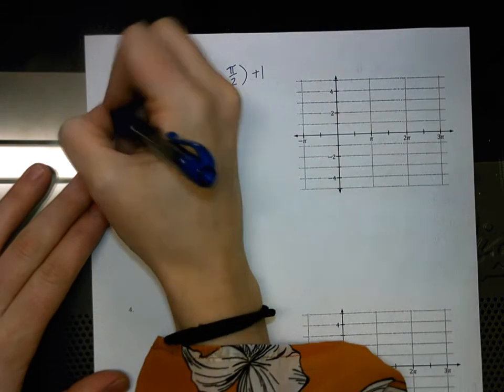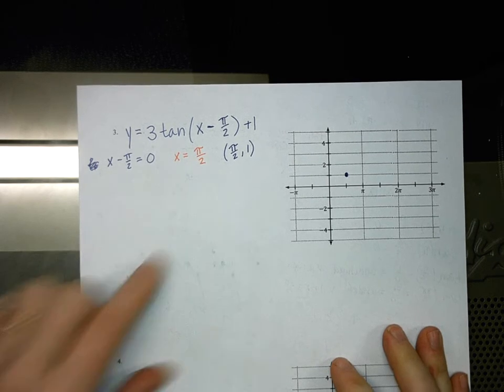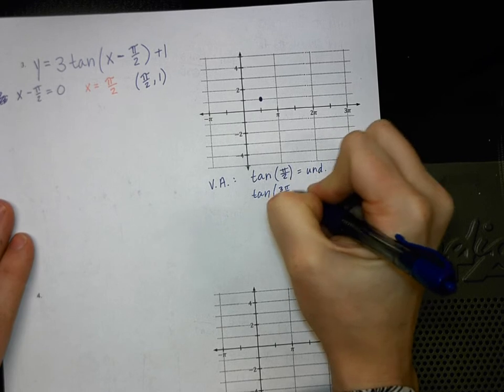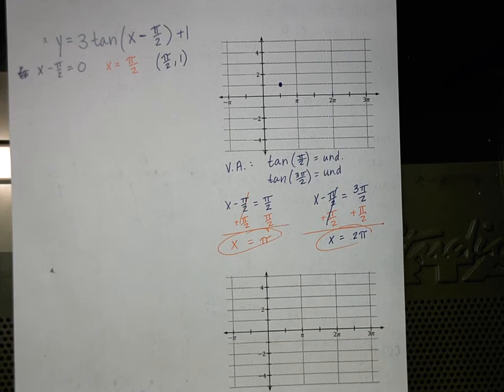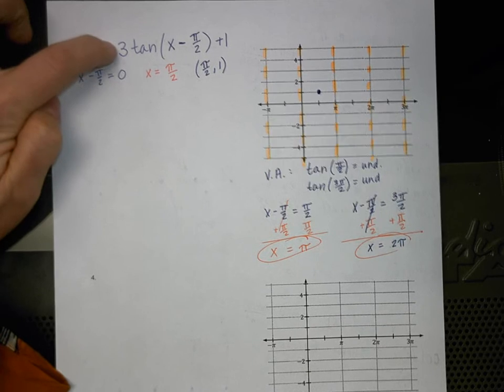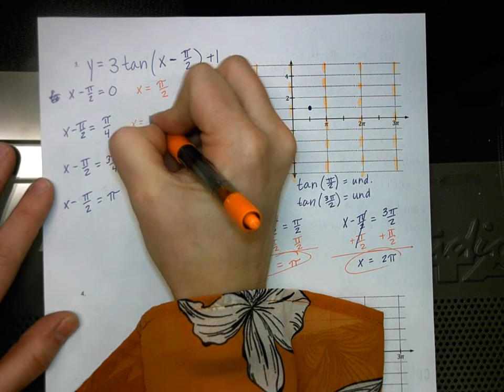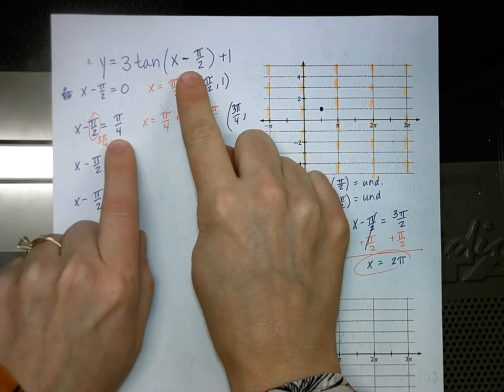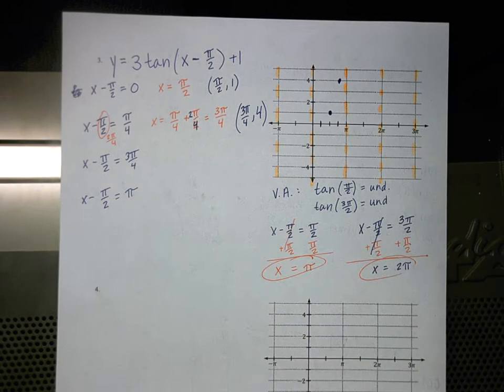Honors Math 3 Unit 7 Graphing a Tangent Function Example